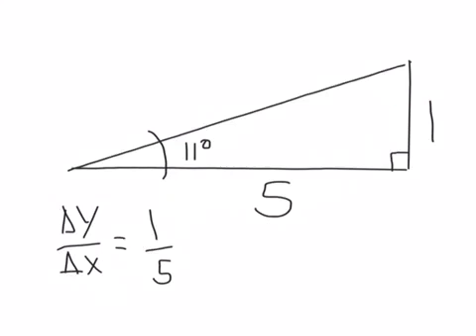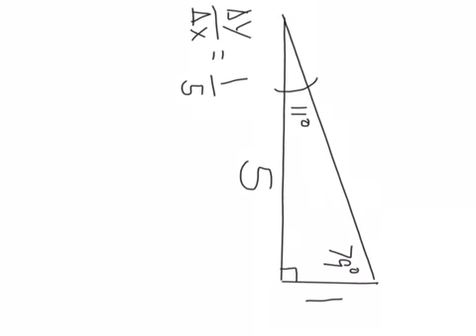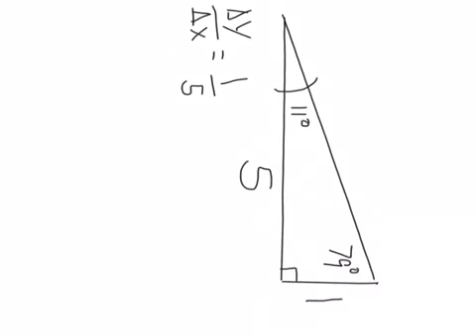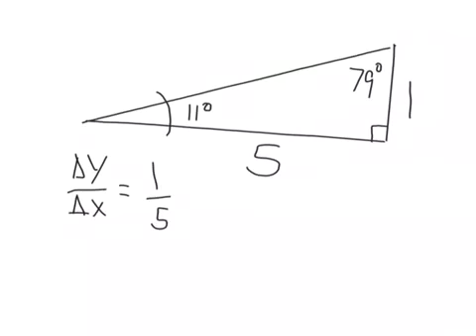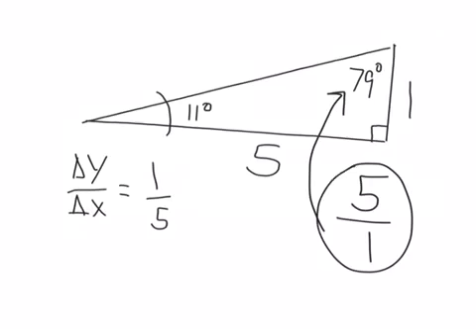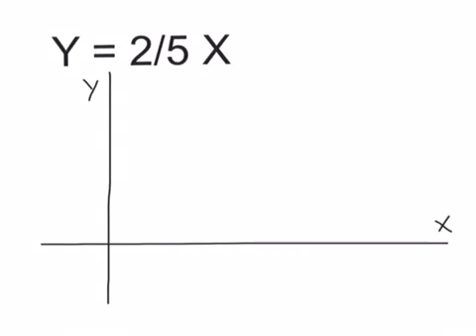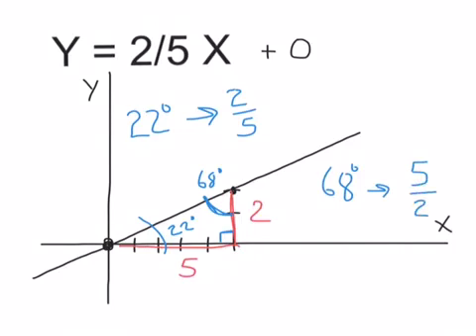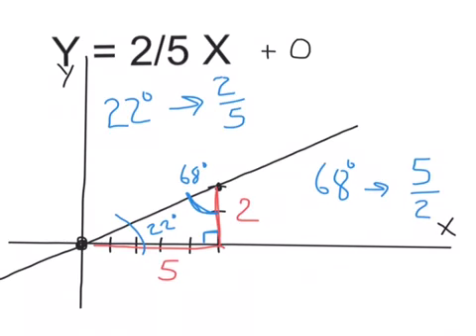Angles and slope triangles